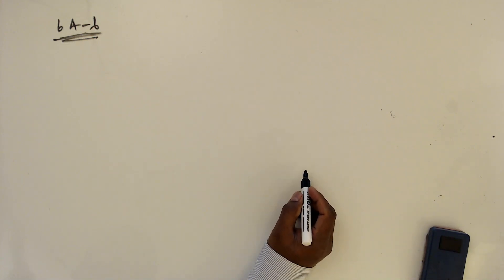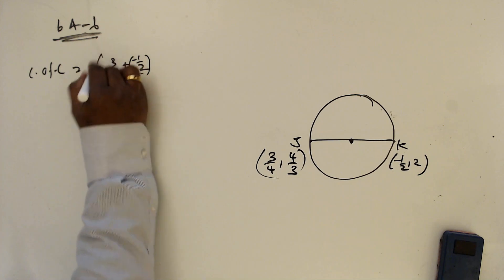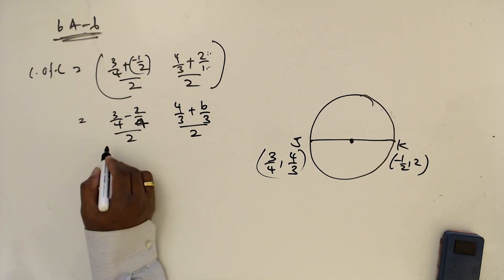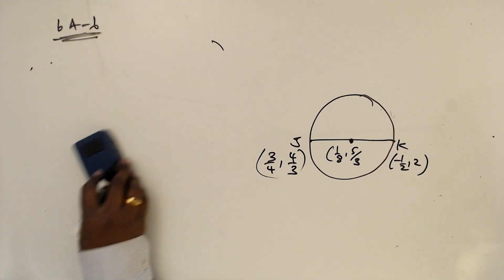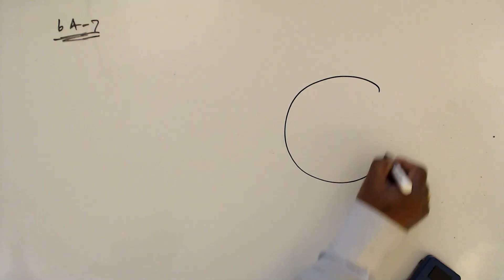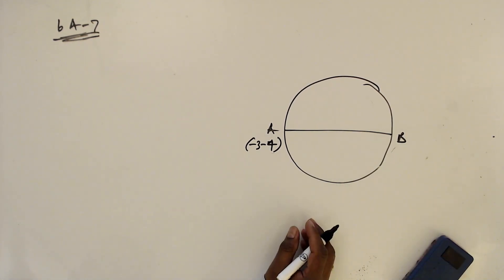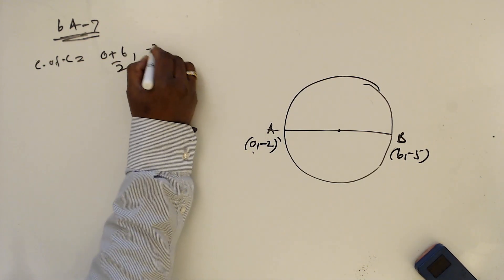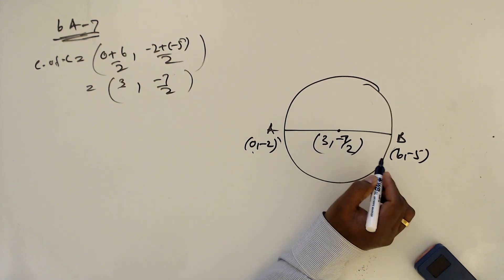Maths AS Level-Edexcel Pure Maths Chapter 6 – Ex 6A – Question 6,7,8,9,10,11 - ( 3 )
Maths AS Level-Edexcel Pure Maths Chapter 6 – Ex 6A – Question 6,7,8,9,10,11